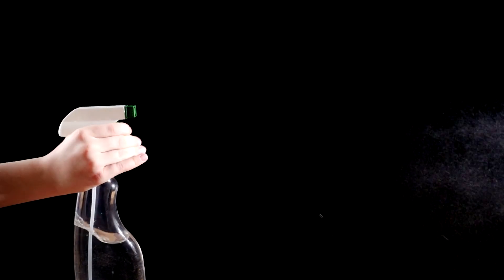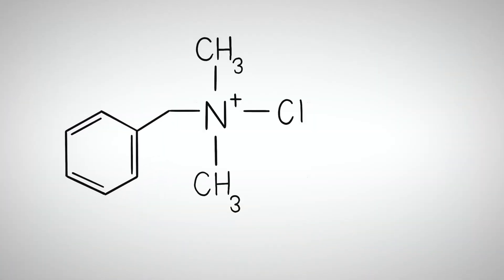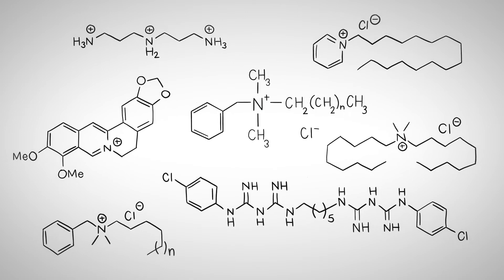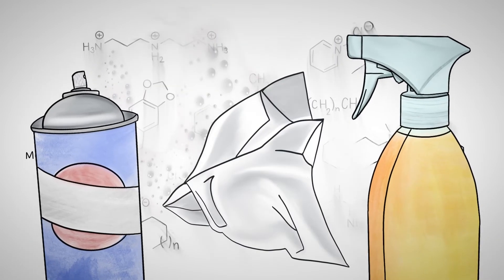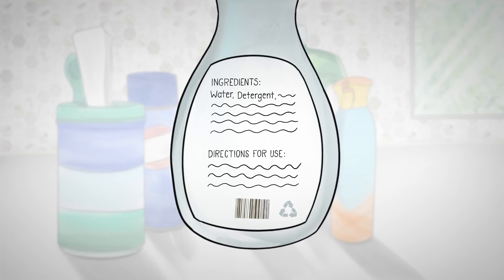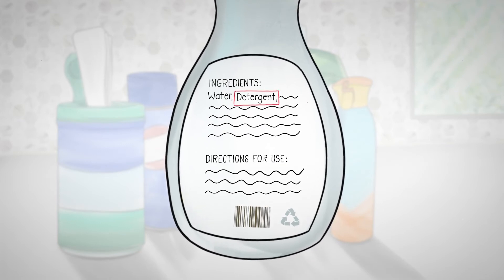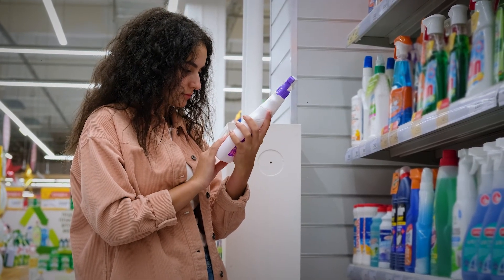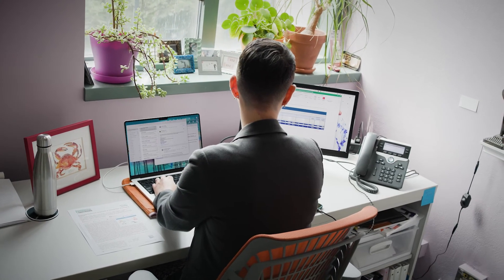The risks of disinfectant overuse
Erica Hartmann, associate professor of civil and environmental engineering at Northwestern, discusses the risks posed by overuse of certain chemicals often found in cleaning products — and shares safer ways to keep clean. ____